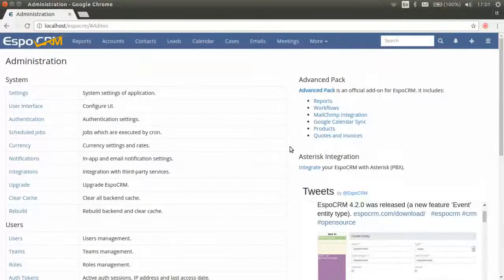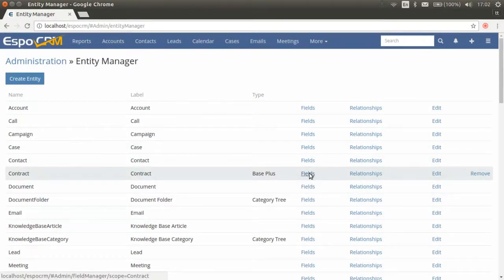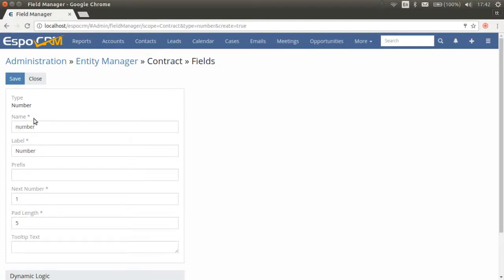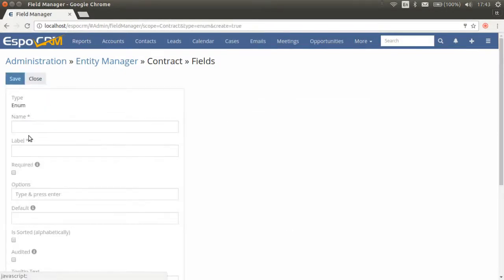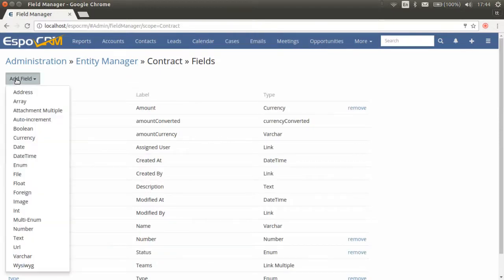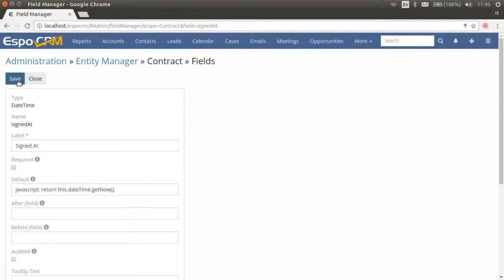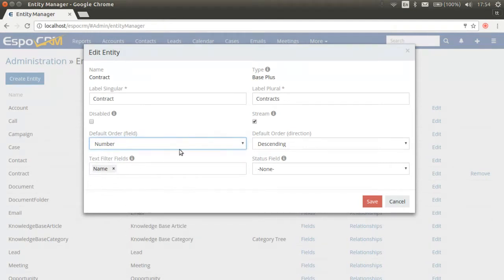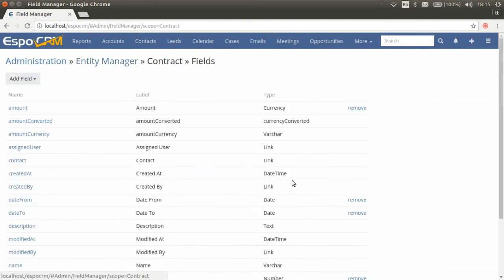Entity Manager in EspoCRM | How to customize your CRM and make dynamic forms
In this video, learn how to create a custom entity, edit existing ones, manage fields and relationships.